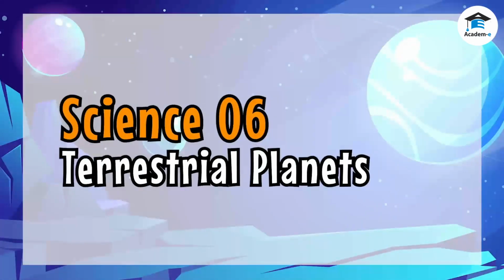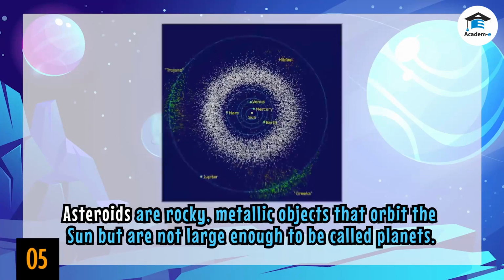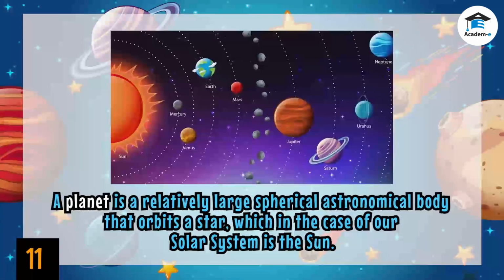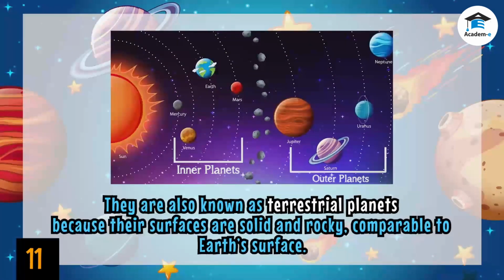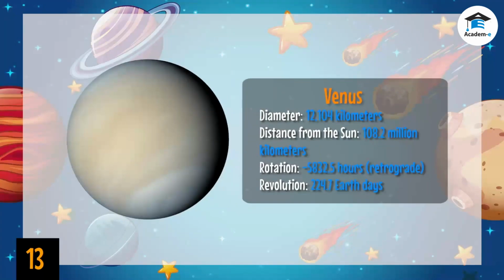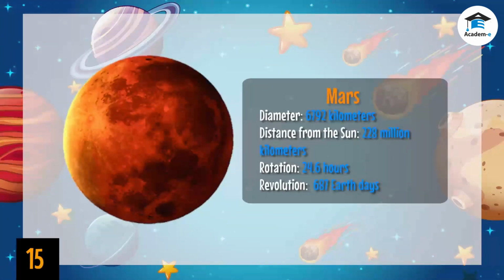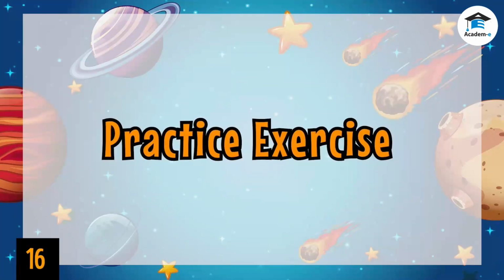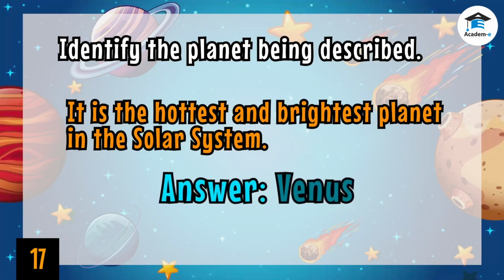SCIENCE06L31: Terrestrial Planets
OBJECTIVES
 Identify and describe terrestrial planets
 Compare and contrast terrestrial planets of the Solar System based on their characteristics

LESSON PREREQUISITE

LESSON PROPER
The Solar System consists of the Sun and any astronomical objects that orbit it, such as the eight planets and their natural satellites, asteroids, comets, meteoroids, and other objects.

A satellite is a body that revolves around a bigger body.

Asteroids are rocky, metallic objects that orbit the Sun but are not large enough to be called planets. Minor planets are another name for them. Asteroids of various sizes fill the space between Mars and Jupiter's orbits. The major asteroid belt is the name given to this area. When asteroids hit each other, they may break into smaller fragments and dust, resulting in meteoroids.

Comets form from materials left from the development of planets.

Astronomy is the study of celestial objects and events. A scientist who studies the stars, planets, and galaxies above us is known as an astronomer.

Planets and the Major Star of the Solar System

A. Sun
The Sun, which is the largest and brightest object in the solar system, is at its center. It is the closest star to Earth, among the 100 billion stars that make up our galaxy.

B. Planets
A planet is a relatively large spherical astronomical body that orbits a star, which in the case of our solar system is the Sun. It has roots from the Greek word planetai, which means "wandering" because of a planet's constant movement. The solar system contains eight planets, split into two groups: the inner and outer planets. The inner planets are the four planets closest to the Sun, separated from the outer planets by the asteroid belt. These inner planets include Mercury, Venus, Earth, and Mars. They are also known as terrestrial planets because their surfaces are solid and rocky, comparable to Earth's.

Mercury

Diameter                                4879 kilometers
Distance from the Sun         57.9 million kilometers
Rotation                                 1407.6 hours
Revolution                              88 Earth days

Mercury has extremely hot temperatures because it is the closest planet
to the Sun and the Solar System's smallest planet. Its crater-filled surface isextremely hot during the day and extremely cold at night. It has no moons or rings, and its atmosphere is incredibly thin and non-protective. As a result, some specialists believe that this thin exterior layer is insufficiently significant to be classified as an atmosphere. Mercury goes around the Sun the fastest of all the planets because it has the shortest orbit to follow.

Venus

Diameter                                12 104 kilometers
Distance from the Sun        108.2 million kilometers
Rotation                                -5832.5 hours (retrograde)
Revolution                              224.7 Earth days

Venus, the second planet from the Sun, is considered Earth’s twin planet
due to its almost similar size and mass to Earth’s, just slightly smaller. Its
thick clouds filled with sulfuric acid reflect much of the sunlight, making it the brightest planet. It is called the “Evening Star” or “Morning Star” because it is sometimes visible a couple of hours before sunrise or after sunset. Venus is also known as the hottest planet in the Solar System because carbon dioxide, which fills its atmosphere, traps a tremendous amount of heat. This makes the planet inhospitable to life. Aside from having no moon, Venus seemingly spins on its axis "backward" from east to west, unlike Earth. This east-to-west movement is called retrograde rotation.

Earth

Diameter                                 12 756 kilometers
Distance from the Sun         149.6 million kilometers
Rotation                                  23.9 hours
Revolution                              365.25 Earth days

Earth is the largest terrestrial planet and the third planet from the Sun. It
is the human home planet and the only one capable of supporting life. Blue waters and brown and green terrain masses are among its surface
characteristics. In contrast to Mercury and Venus, Earth has one moon. Its
atmosphere has gases that are essential to support life, such as nitrogen, oxygen, and carbon dioxide. The Earth's atmosphere has an ozone layer that shields the Earth's surface from too much UV radiation from the Sun.

Mars

Diameter                                  6792 kilometers
Distance from the Sun          228 million kilometers
Rotation                                   24.6 hours
Revolution                               687 Earth days